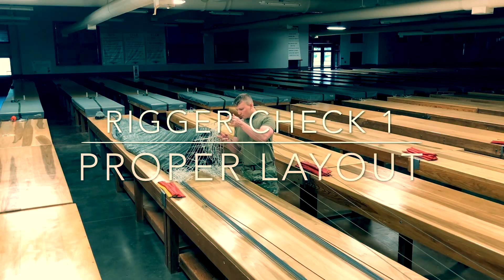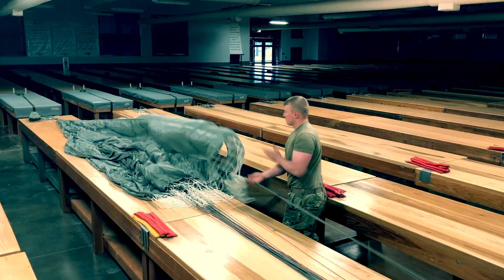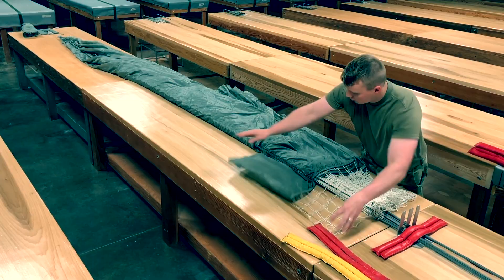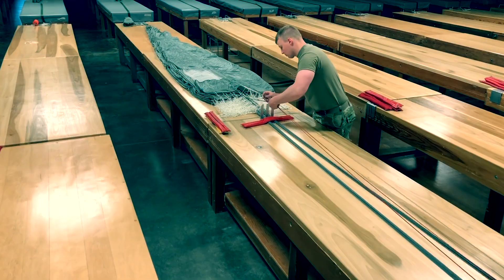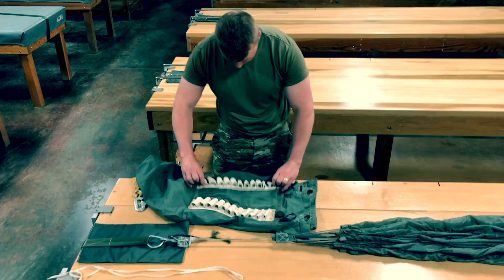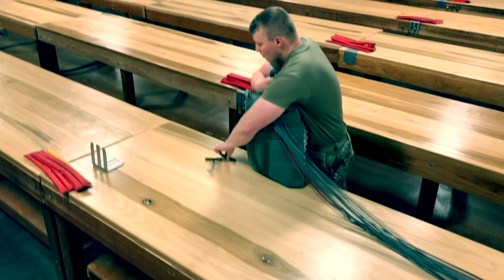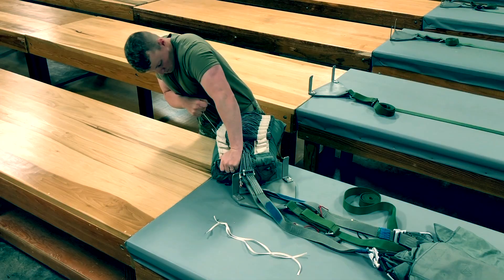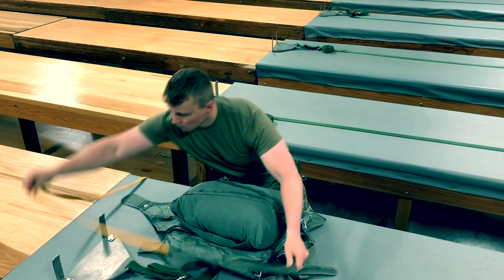How to Pack the MC-6 Parachute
How to pack the MC-6 Parachute IAW TM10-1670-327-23&P. This is a supplemental learning aid and does not replace the technical manual.